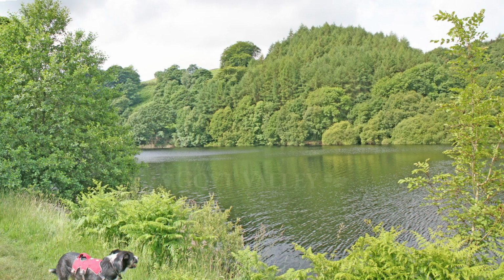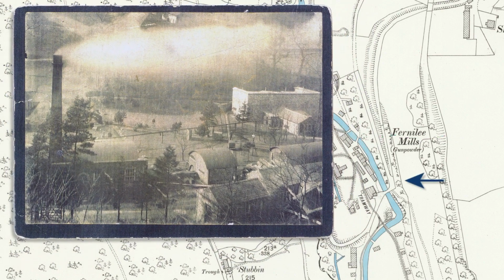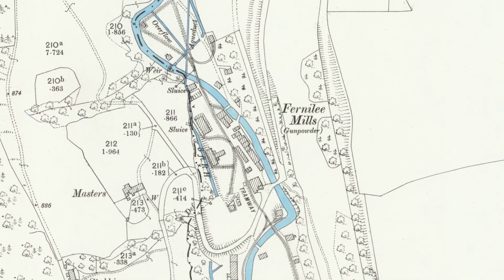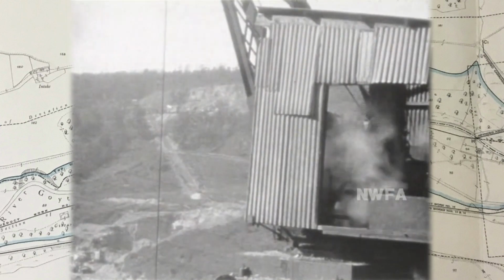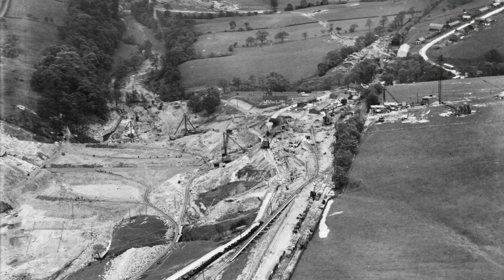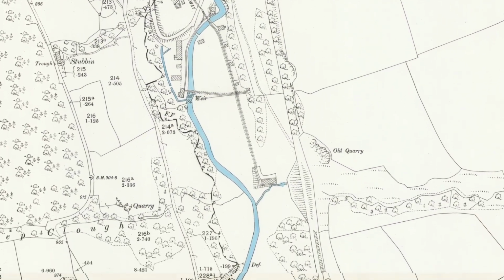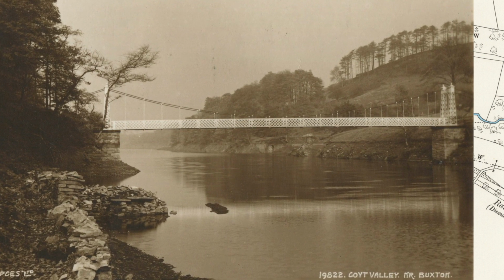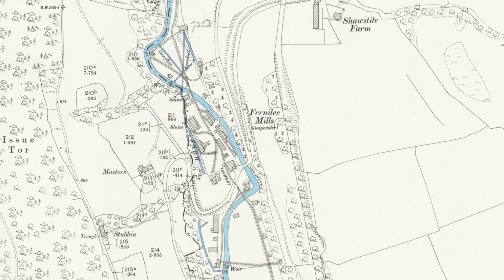Fernilee Reservoir: a brief history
The twin reservoirs of Fernilee and Errwood dominate the picturesque Goyt Valley, just a few miles from Buxton, in the Peak District National Park. In this video I've used old photos, videos and maps to explain the history of Fernilee, constructed first in 1937.

The material was collected over the last 10 years to create my My thanks to everyone who allowed me to scan their photos. And to Joyce Winfield in particular, for her wonderful little book on the gunpowder mill.